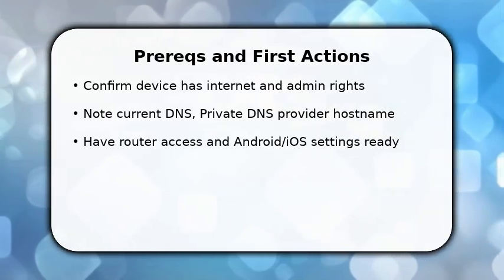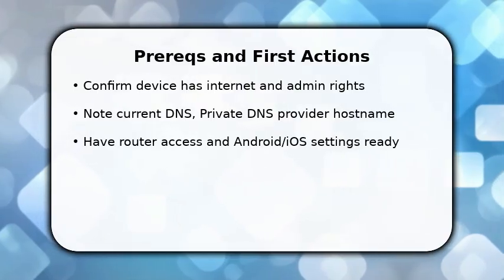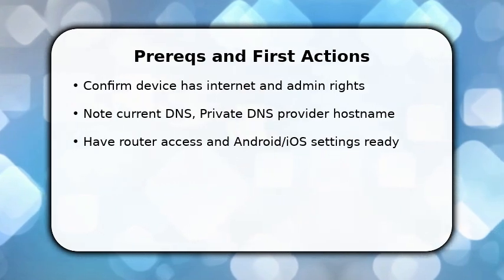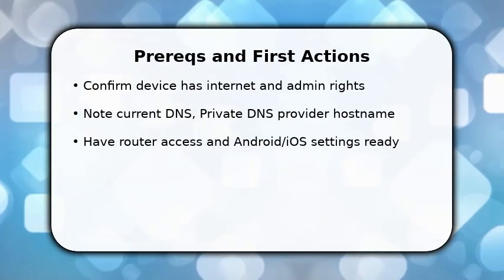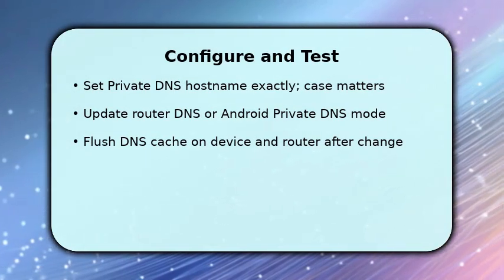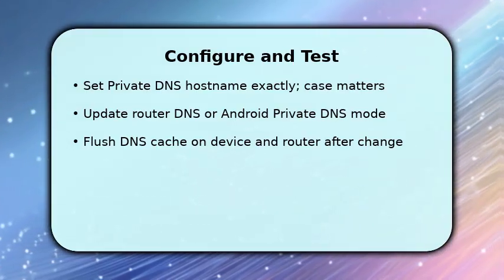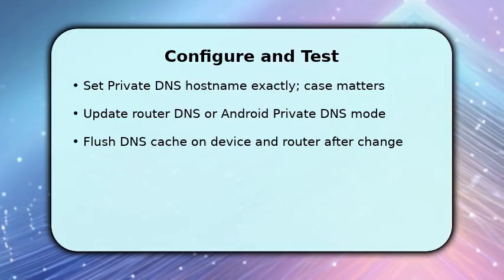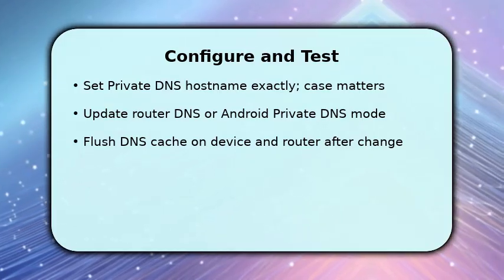How to Fix Private Dns Not Working (only Way)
How to Fix Private Dns Not Working (only Way) | 🔒 Surfshark VPN Deal — Stay private and secure. $1.99/mo + 3 Months Free ▸

Discover the ultimate solution for when your Private DNS isn'thy functioning. This video guides you through a step-by-step process to troubleshoot and fix common issues, ensuring seamless connectivity within private networks.

Private DNS issue, fix Private DNS not working, troubleshoot network problems, private networking solution, network connectivity guide, resolve DNS errors, configure internal IP addresses, setup secure VPN connection for workplace